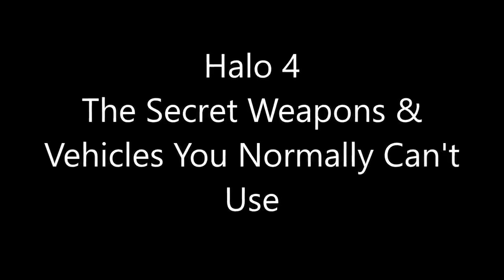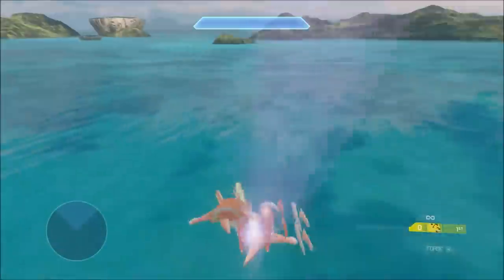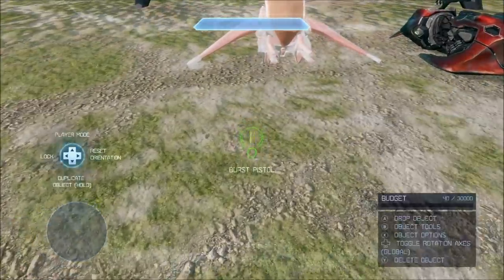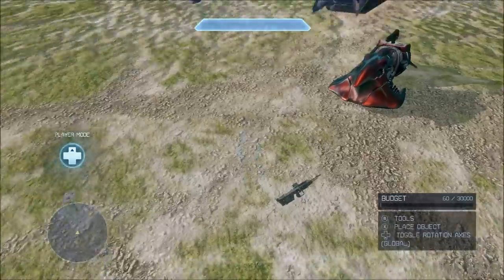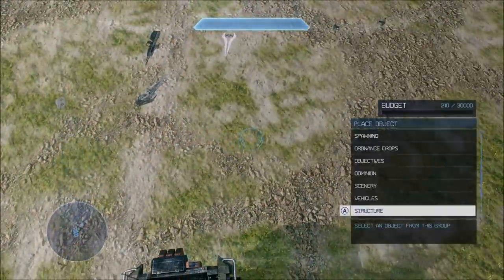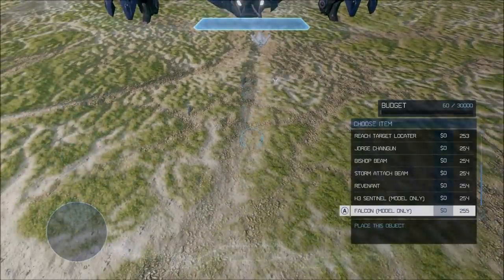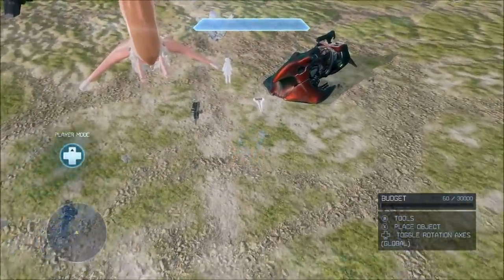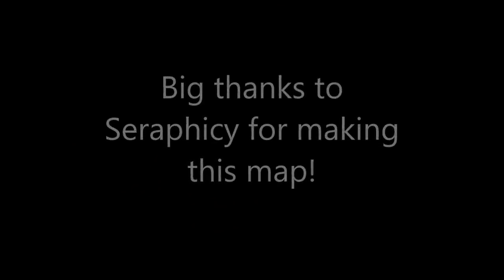Halo 4 The Secret Weapons & Vehicles You Normally Can't Use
Hidden in Halo 4's files are A LOT of cut weapons and vehicles that you normally can't use. Let's take a look at what they are and what it's like to use them!